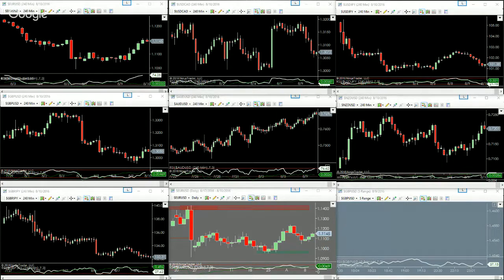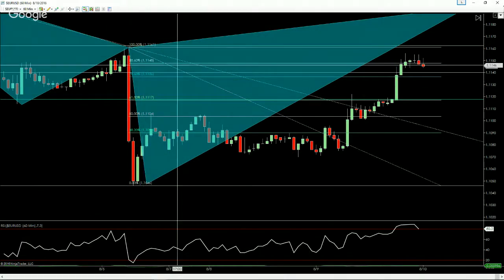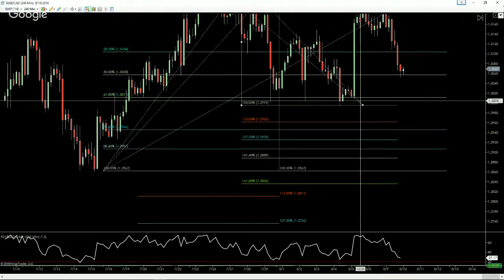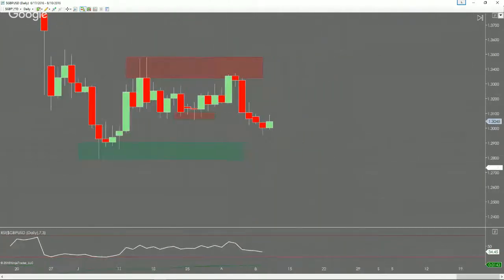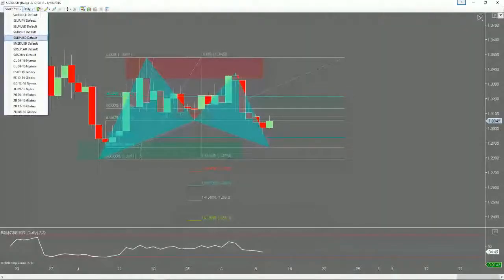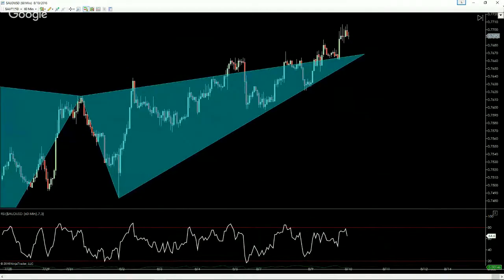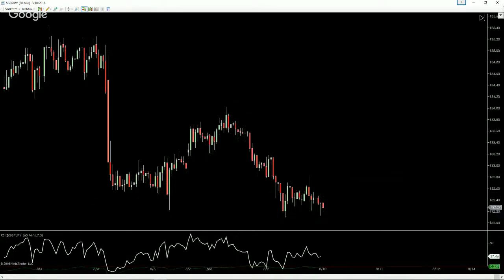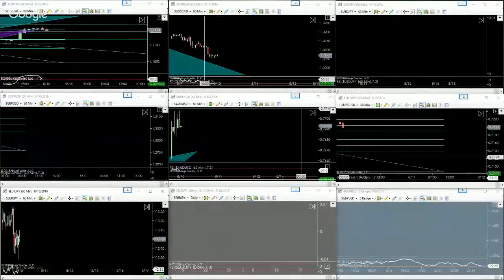Forex Trading: Midweek Market Breakdown 8/10